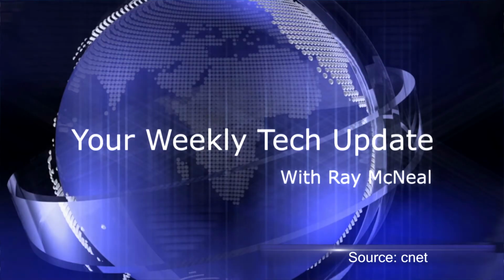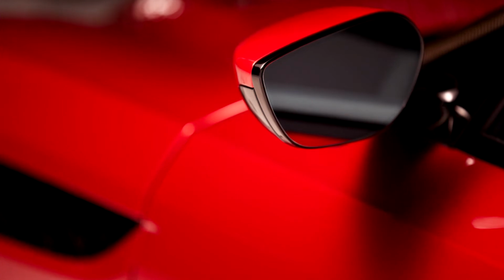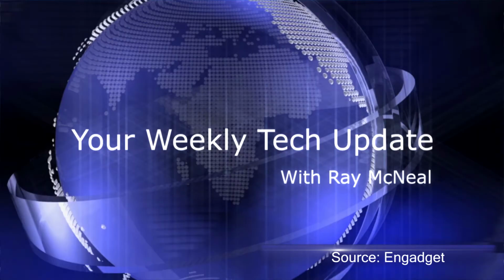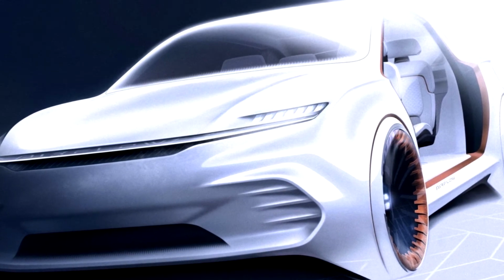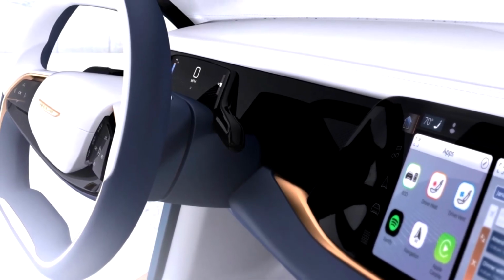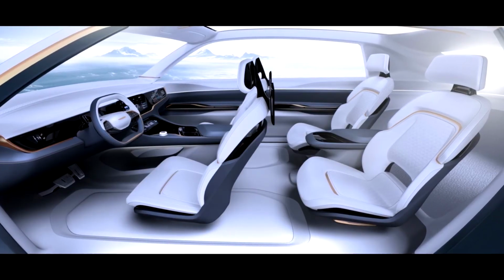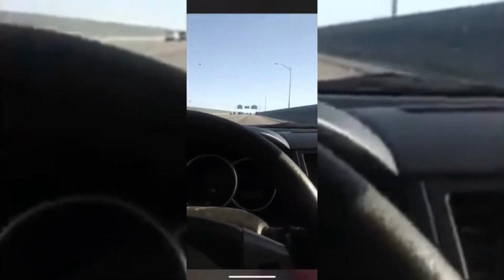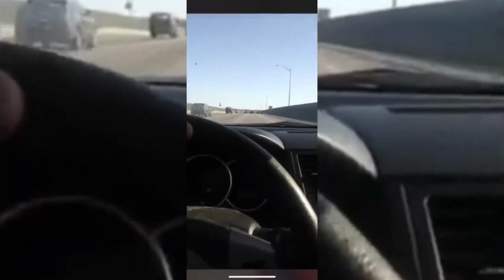Your Weekly Tech Update EP. 123 Part 3 of 3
Samsung's zero-bezel 8K TV is real

Segway’s latest EV prototype looks like Professor X’s wheelchair

And happening in this weeks what the…???
Middletown man livestreams himself speeding, crashing on I-95 in Groton